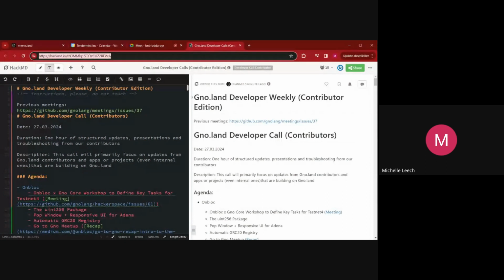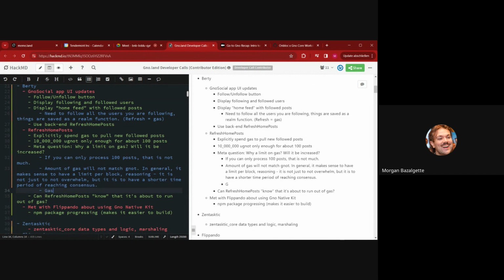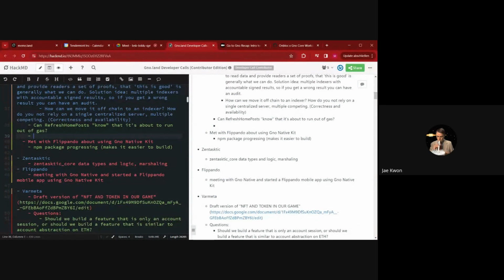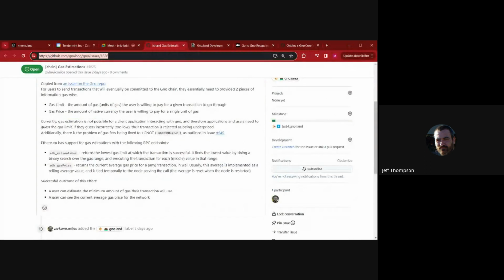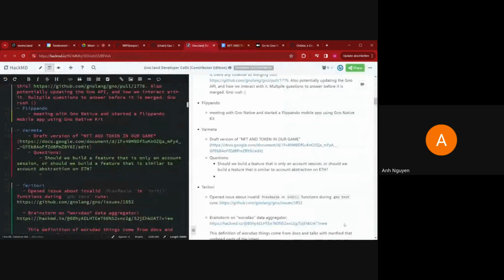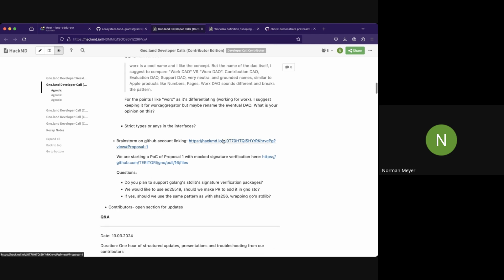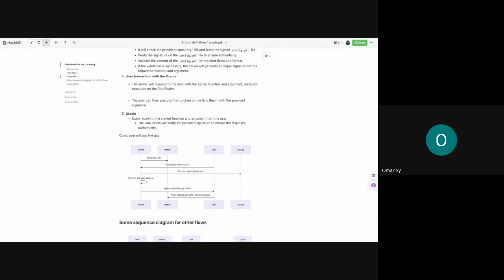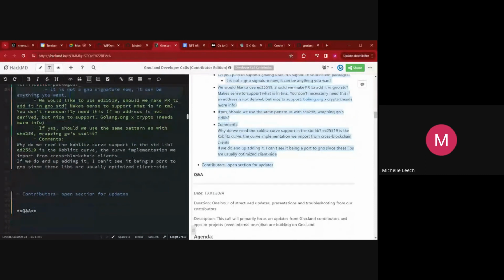Gno.land Developer Call: Contributor Edition (March 27th, 2024)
If you are interested and are actively working on the project, let us know on Github!